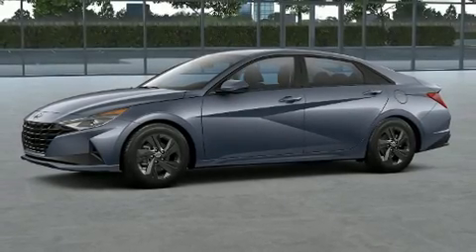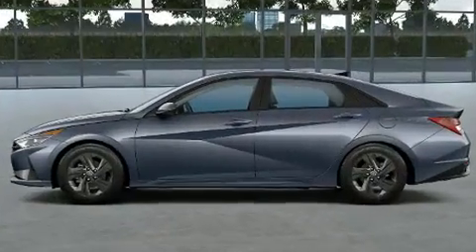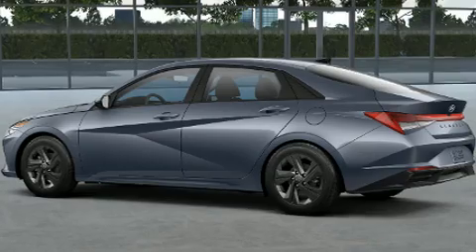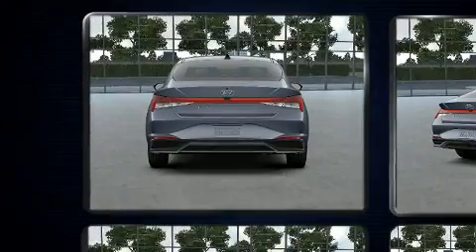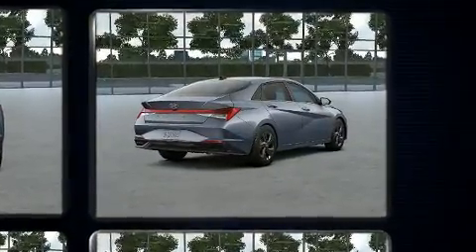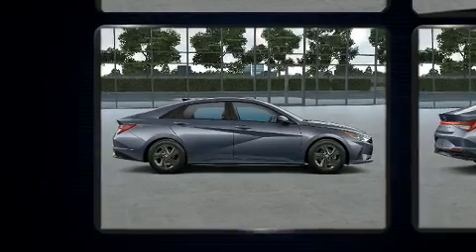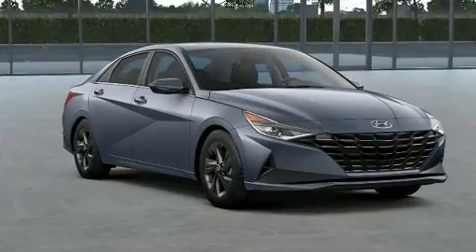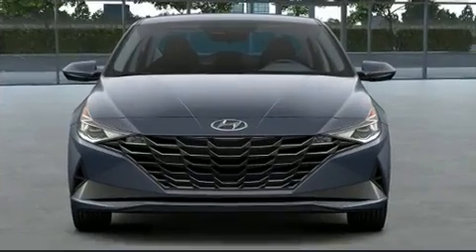2022 Hyundai Elantra SEL in Conshohocken, PA 19428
Conicelli Hyundai
1208 Ridge Pike

Climb inside the 2022 Hyundai Elantra. This 4 door, 5 passenger sedan provides a satisfying ride for all passengers. Smooth gearshifts are achieved thanks to the efficient 4 cylinder engine, providing a spirited, yet composed ride and drive. Hyundai infused the interior with top shelf amenities, such as: variably intermittent wipers, front bucket seats, fully automatic headlights, telescoping steering wheel, lane departure warning, remote keyless entry, and power windows. Hyundai ensures the safety and security of its passengers with equipment such as: head curtain airbags, front side impact airbags, traction control, brake assist, a security system, an emergency communication system, and 4 wheel disc brakes with ABS. Electronic stability control stands out as a technologically savvy innovation, keeping you better connected to the road. We know that you have high expectations, and we enjoy the challenge of meeting and exceeding them! Please don't hesitate to give us a call.